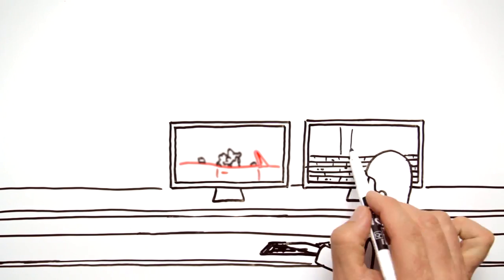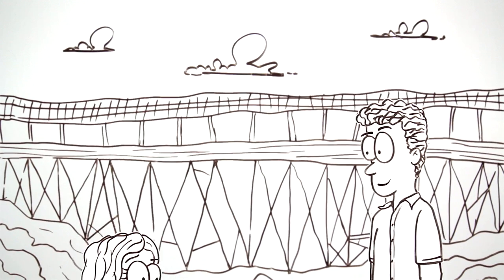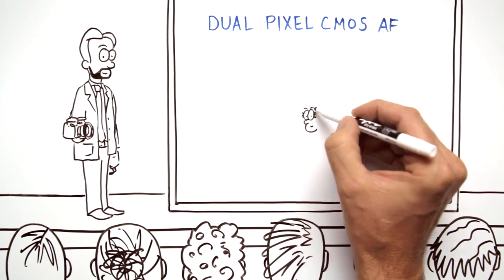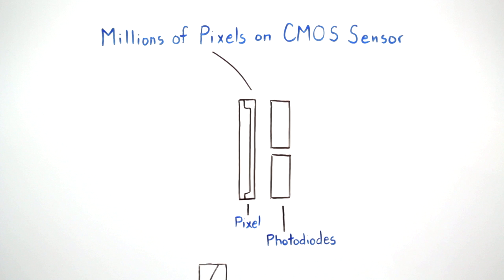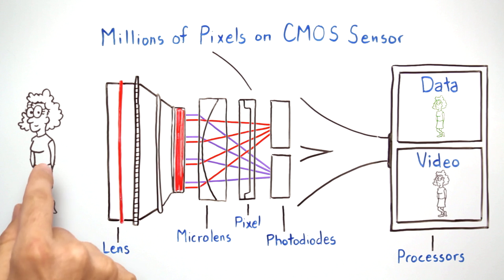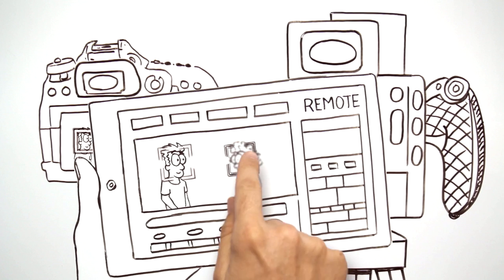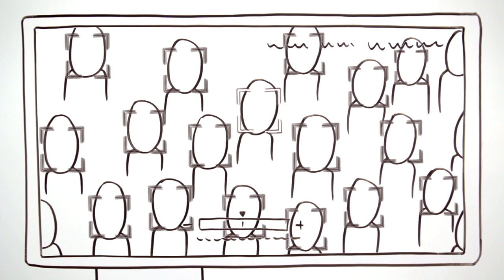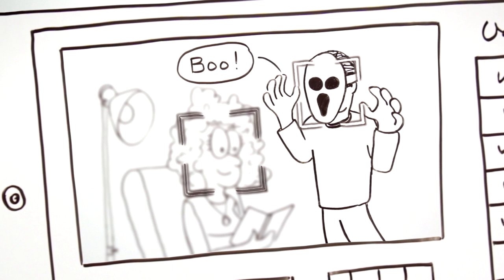Canon Dual Pixel Autofocus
Even with today’s advancements in digital photography and cinematography, being precisely in focus isn’t that easy – especially when doing it alone. But there’s no more need to fear autofocus with dual pixel CMOS autofocus from Canon. Watch the video to see how this unique feature can help you keep focus on both your subject and your artistic vision.